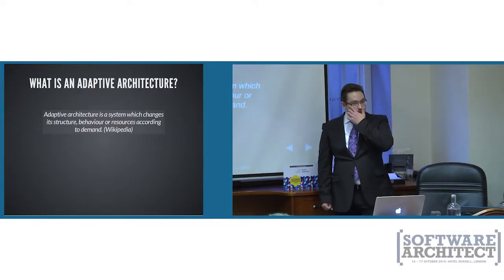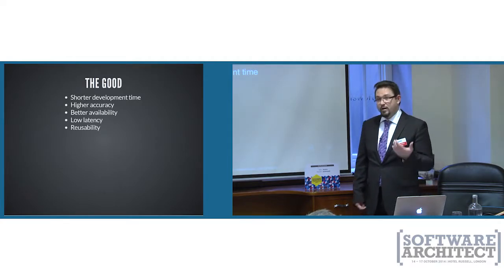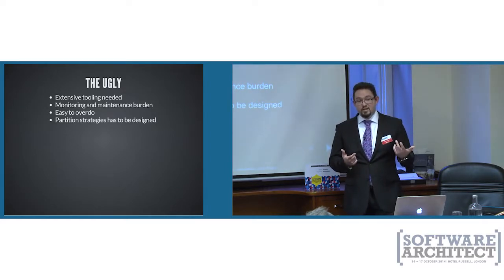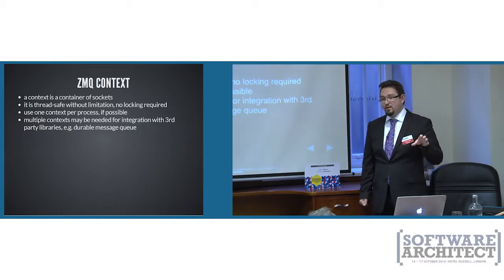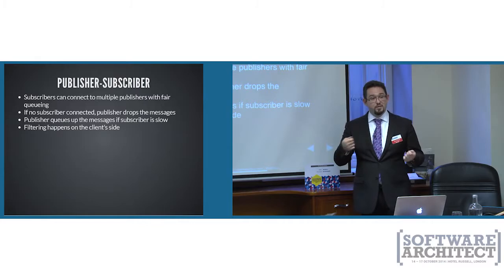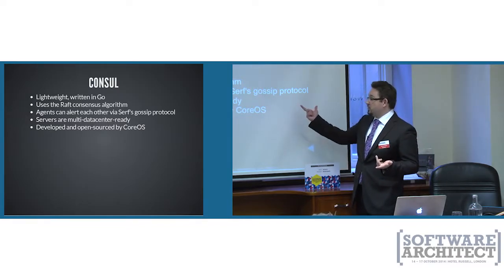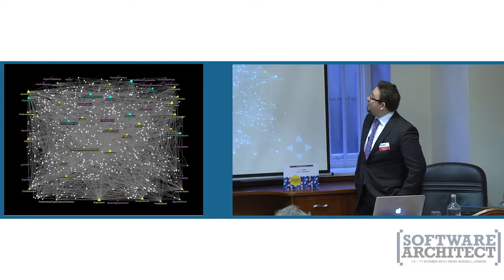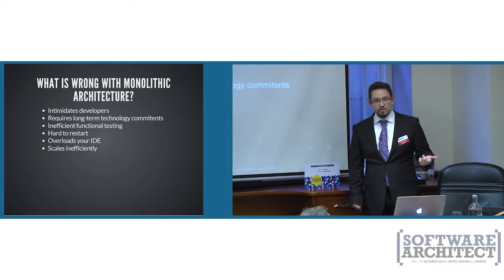Creating adaptive architecture with ZeroMQ os Feher